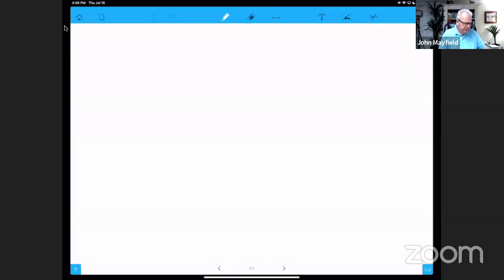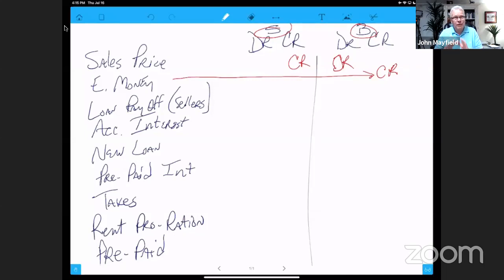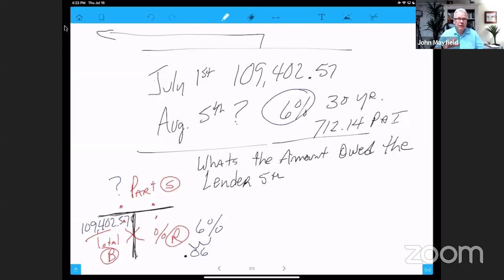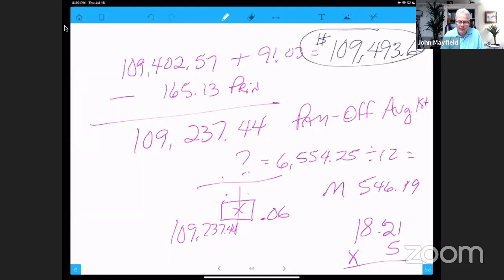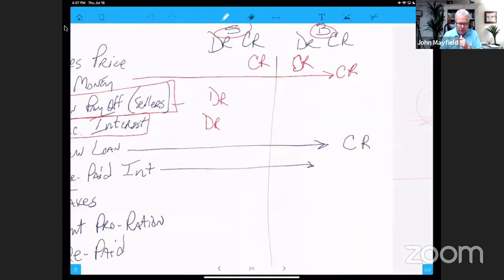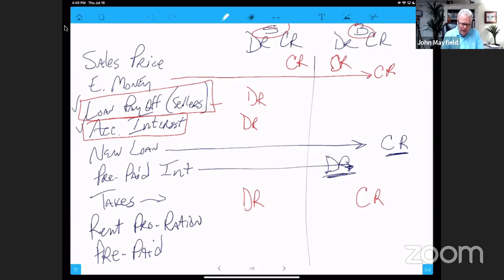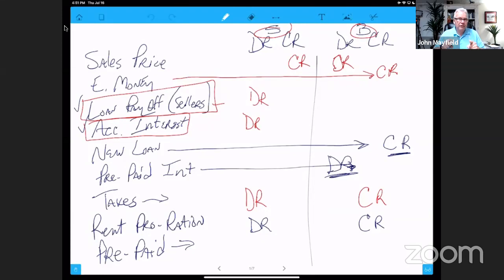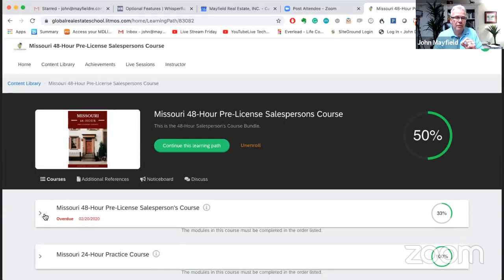Math Closing Problem Help for the Real Estate Exam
Are you currently enrolled in a pre-license real estate school in the U.S.?  If so, and you need help, subscribe to my social media for timely tips to help you pass the real estate exam on the first attempt!